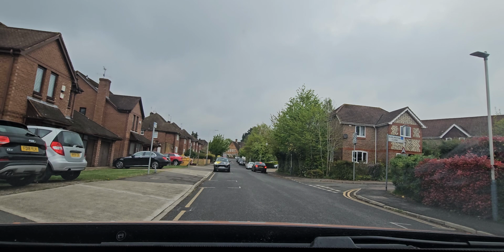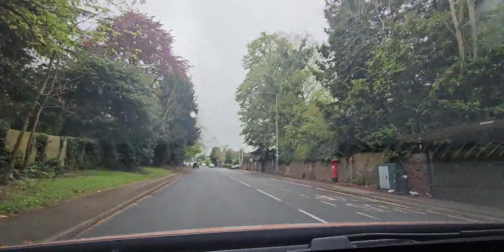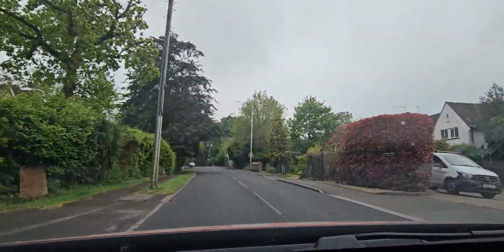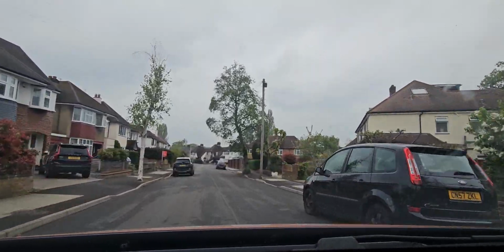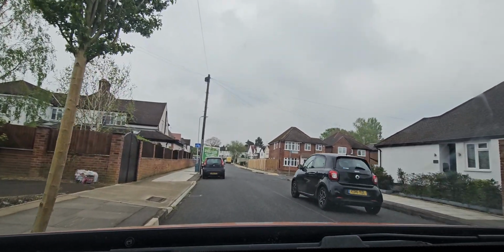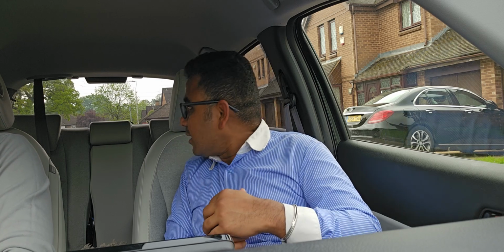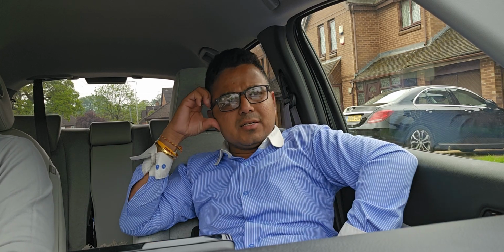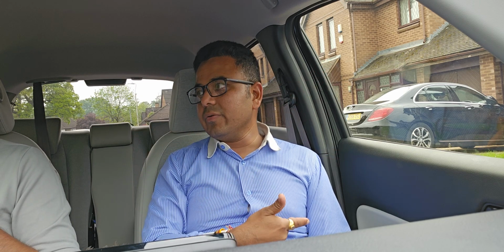Pinner Driving Test Route | 08.57 am | Mock Test | Feedback and review | MSM DRIVING SCHOOL LTD